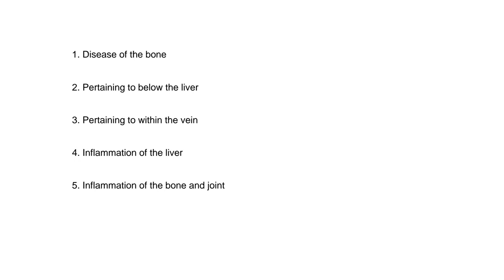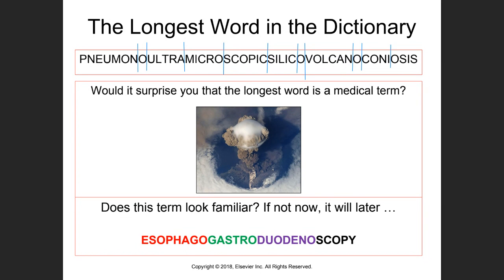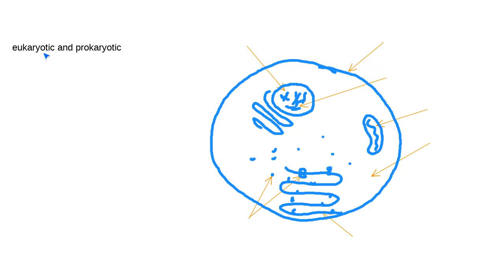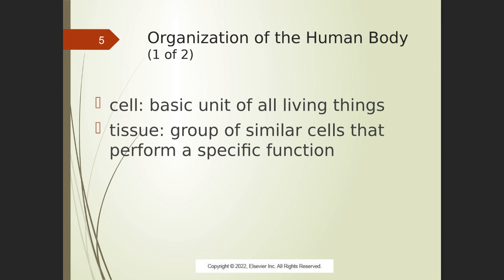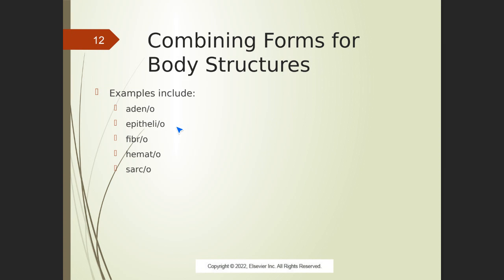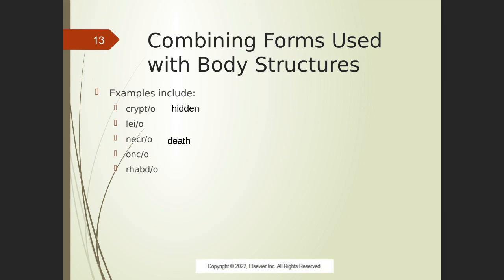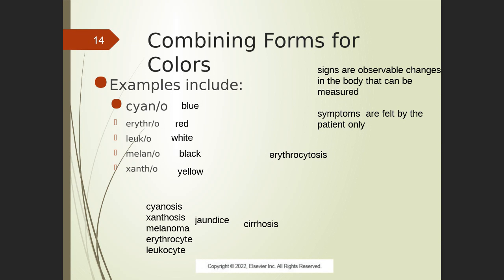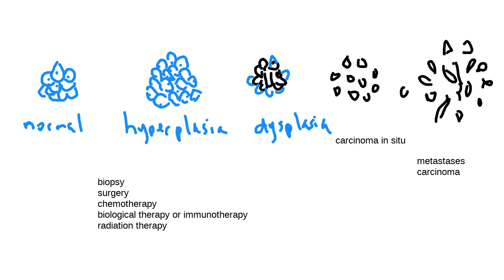HPRS 1206 Ch. 2 lecture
2 lecture and find out the Ch. 1 and Ch. 2 Quiz passwords.